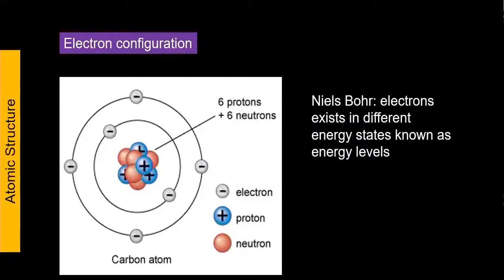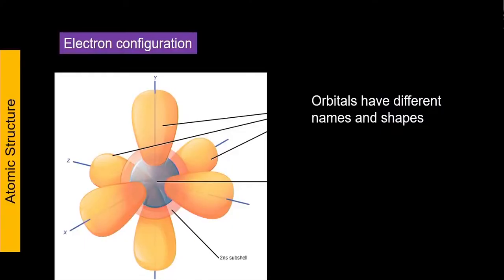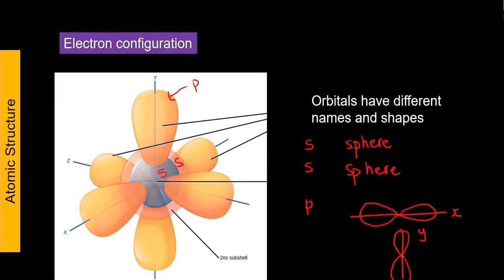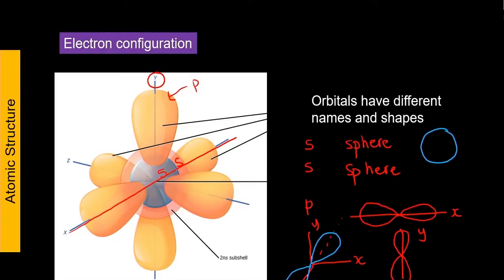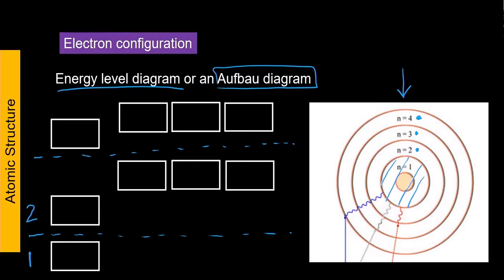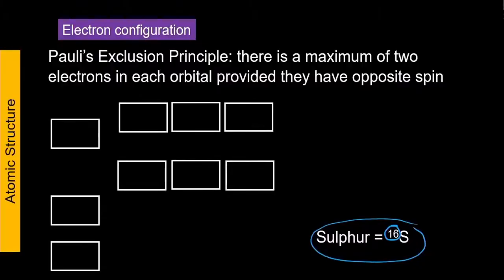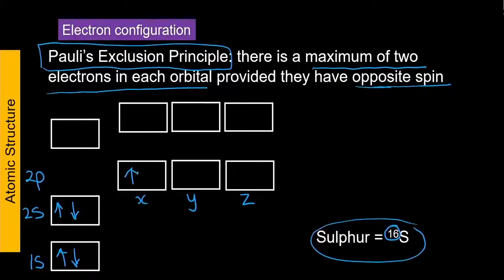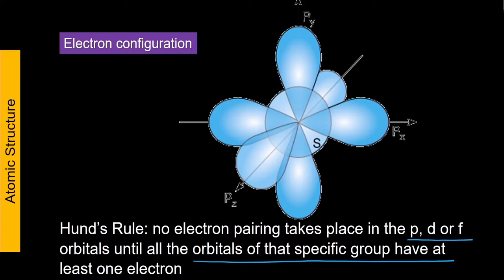MTN Physical Sciences Grade 10 Atomic Theory Seg 3